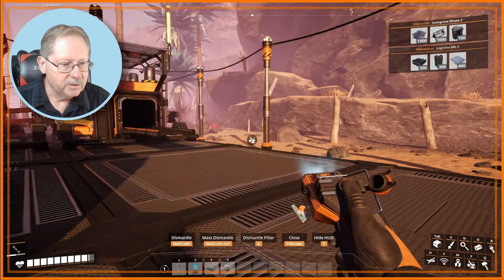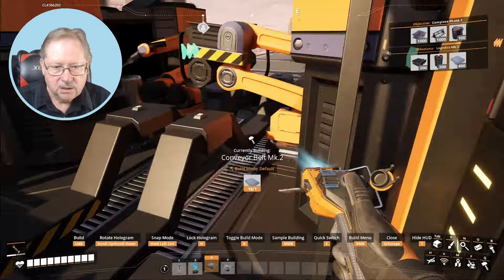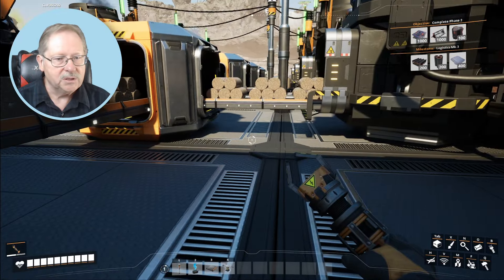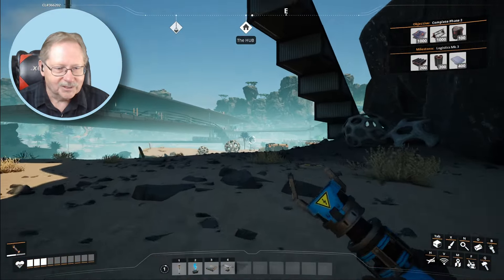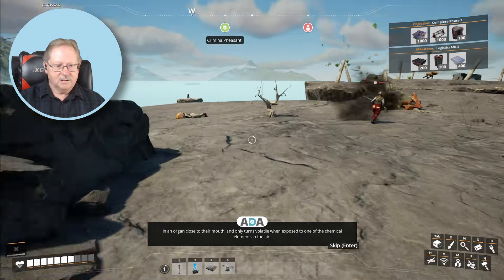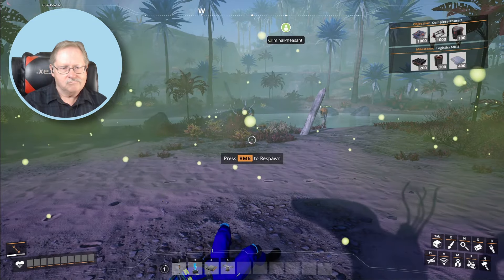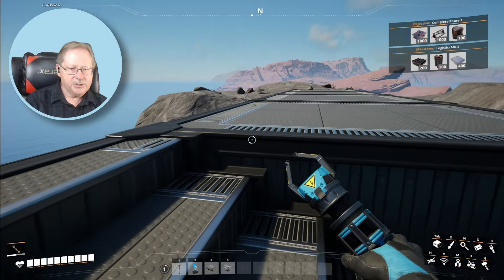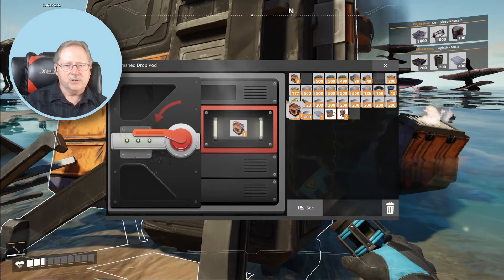Hunting drives while herding guys [Satisfactory 1.0 Episode 4]